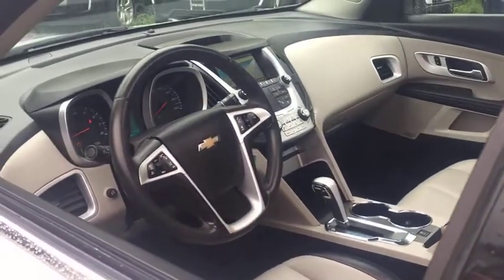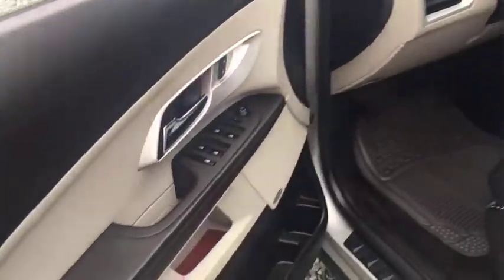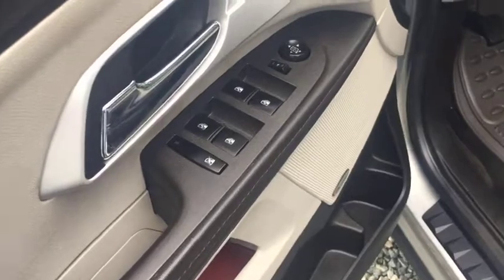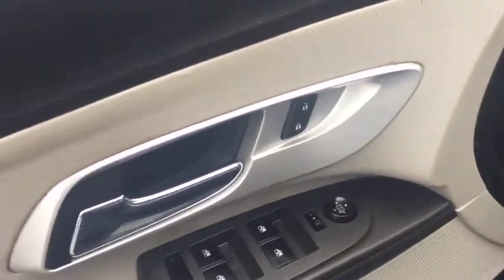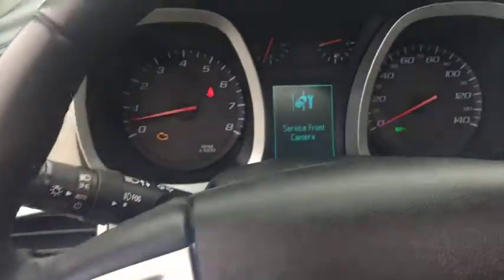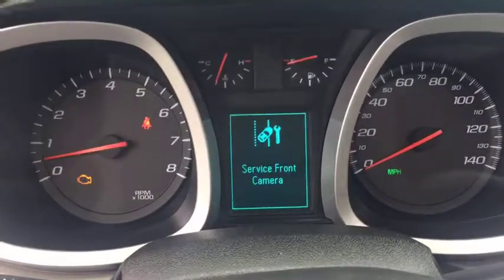2012 Chevrolet Equinox Fall River, Dartmouth, New Bedford, Wareham, MA, Tiverton, RI 15007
Silver Ice Metallic  2012 Chevrolet Equinox available in Fall River, Massachusetts at Prestige Auto Mart 1. Servicing the Dartmouth, New Bedford, Wareham, MA, Tiverton, RI area.

This SUV has less than 59k miles!! This tip-top 2012 Chevrolet Equinox LTZ, with its grippy AWD, will handle anything mother nature decides to throw at you* Includes a CARFAX buyback guarantee*** Gets Great Gas Mileage: 23 MPG Hwy... Optional equipment includes: Engine: 3.0L DOHC V6 SIDI, Power Tilt-Sliding Sunroof w/Express-Open, Radio: AM/FM Stereo w/CD/MP3/Navigation, Trailering Equipment Package (LPO), Protection Package (LPO), Forward Collision Alert & Lane Departure Warning, Front License Plate Bracket...
Engine: 3.0L DOHC V6 SIDI, Power Tilt-Sliding Sunroof w/Express-Open, Radio: AM/FM Stereo w/CD/MP3/Navigation, Trailering Equipment Package (LPO), Protection Package (LPO), Forward Collision Alert & Lane Departure Warning, Front License Plate Bracket, 3 liter V6 DOHC engine, 4 Doors, 4-wheel ABS brakes, 8-way power adjustable drivers seat, Air conditioning with climate control, All-wheel drive, Audio controls on steering wheel, Automatic Transmission, Bluetooth, Clock - In-radio display, Compass, Cruise control, Driver memory seats, Exterior Parking Camera - Rear with camera, External temperature display, Front fog/driving lights, Fuel economy EPA highway (mpg): 23 and EPA city (mpg): 16, Head airbags - Curtain 1st and 2nd row, Heated drivers seat, Heated passenger seat, Interior air filtration, Leather seats, Memory settings for 2 drivers, Multi-function remote - Trunk/hatch/door/tailgate  windows  remote engine start, Passenger Airbag, Power Activated Trunk/Hatch - Power liftgate, Power heated mirrors, Power windows with 4 one-touch, Rear spoiler - Lip, Rear wiper, Remote power door locks, Remote window operation, Stability control - Stability control with anti-roll, Tachometer, Tilt and telescopic steering wheel, Traction control - ABS and driveline, Transmission hill holder, Trip computer